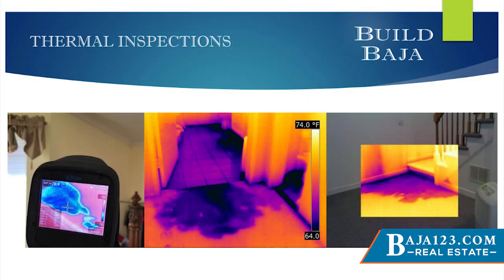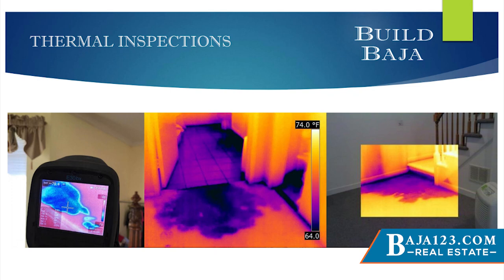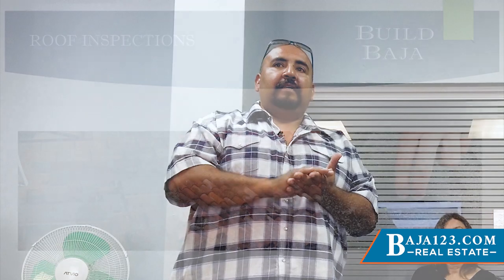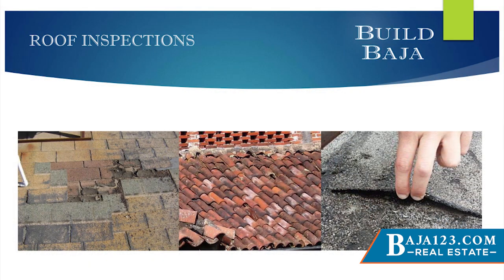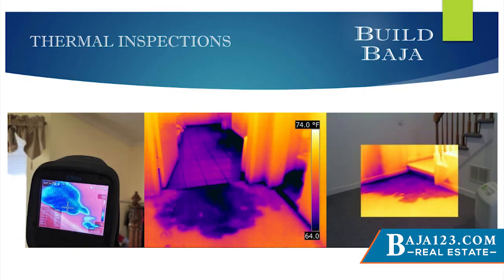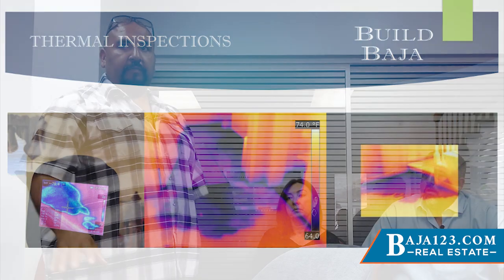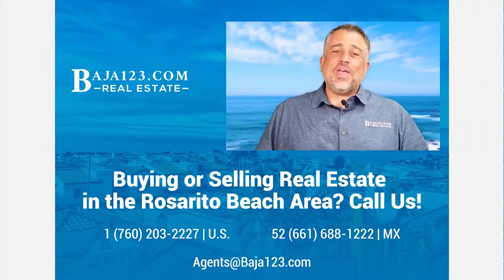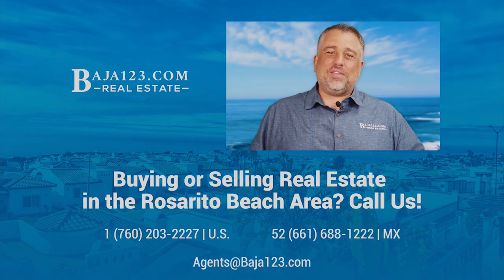Pete Lopez - Build Baja, Home Inspector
Build Baja is a construction, remodel and home evaluation company based out of California for the Rosarito Beach Area market.